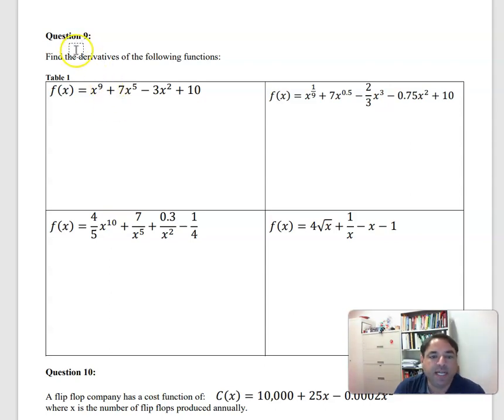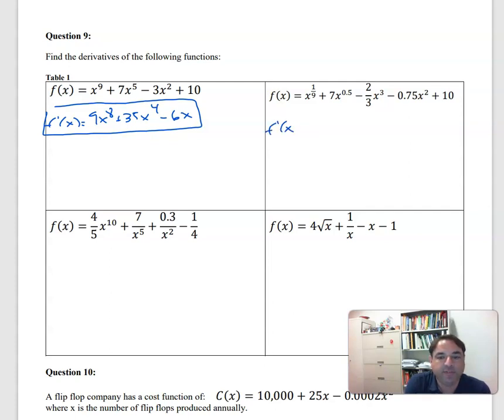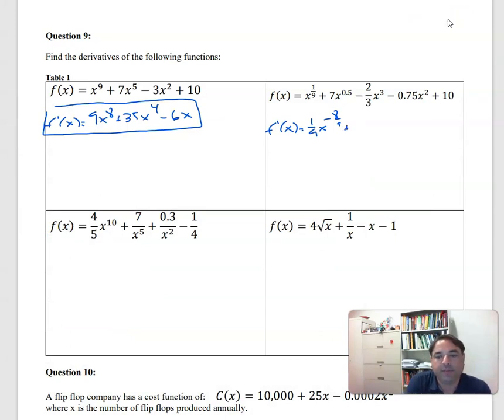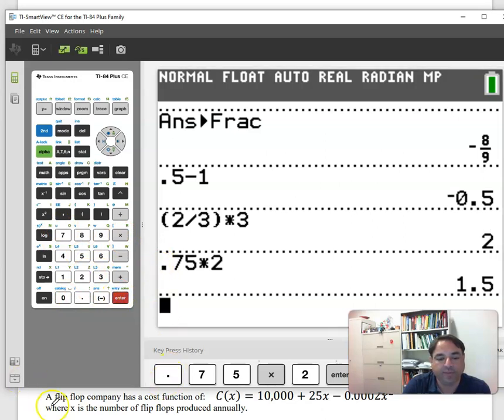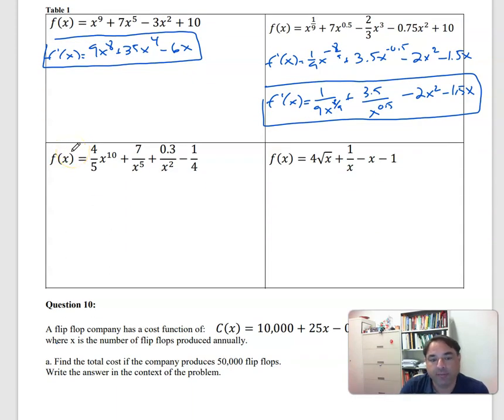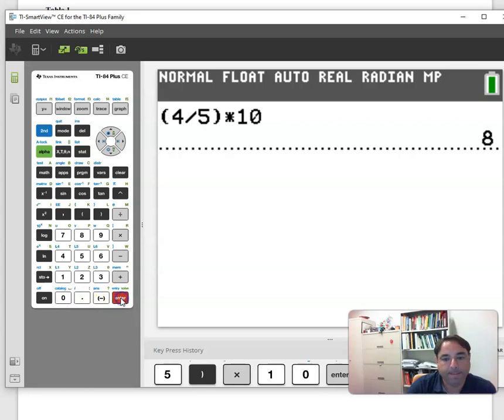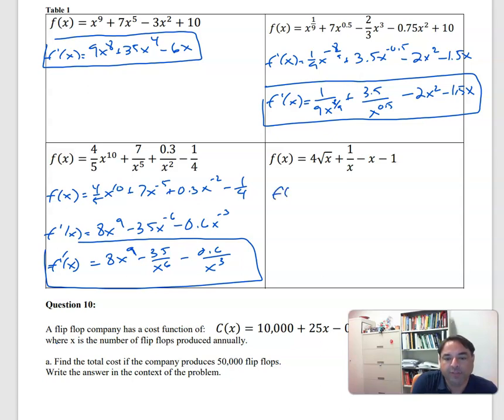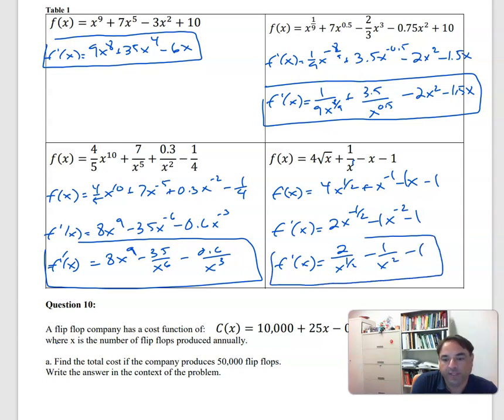MAC2233 Test Ch 2 Review Q 9